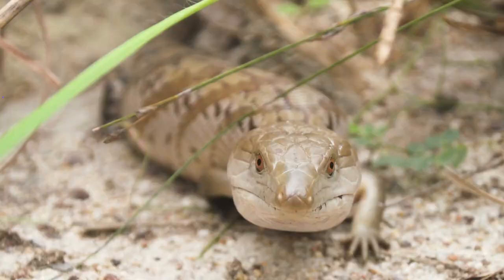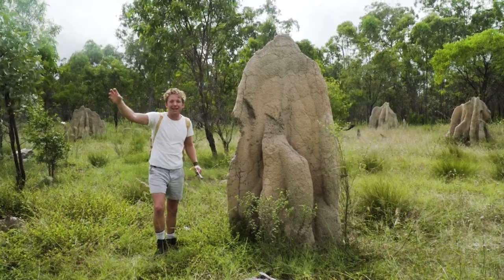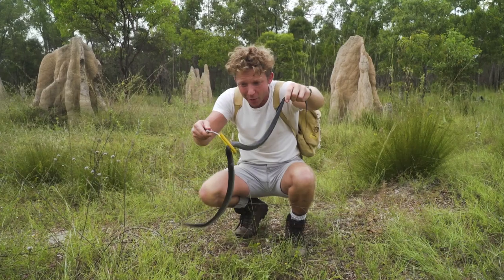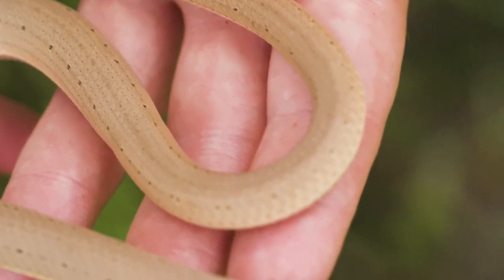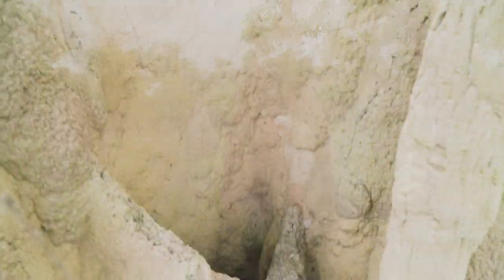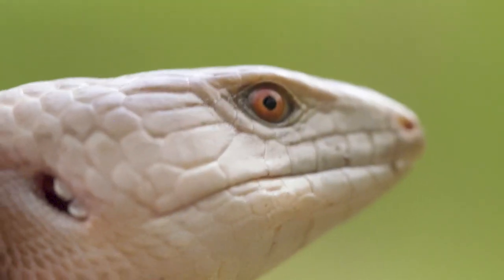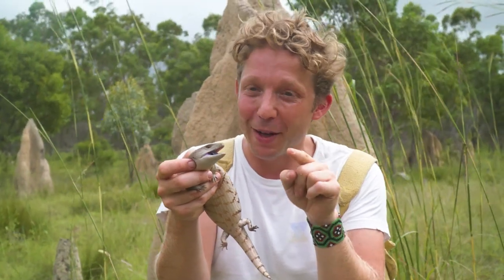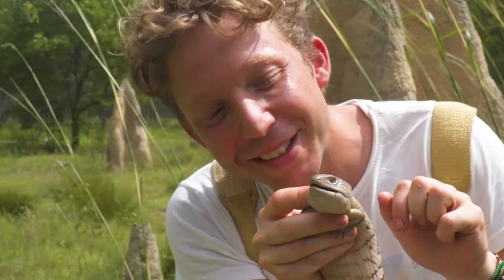Why This Skink Has a Blue Tongue!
The Blue Tongue Skink ( Tiliqua scincoides ) is a famous species of lizard in Australia due to its striking blue tongue and short stubby legs and remarkably large size considering it is a skink. The blue tongue is used as a defensive display against any threat such as a predator - they open their mouths wide and stick their blue tongue out. Even though they are not deadly, i.e. no venom, they still can look scary enough that a predatory may be deterred. These lizards are omnivores and generally eat insects but can also eat berries and fruit and flowers.

Also featured in this episode is a black whip snake and a burton's legless lizard.